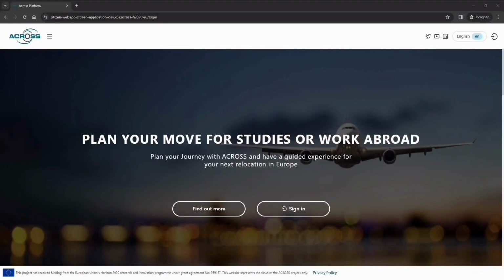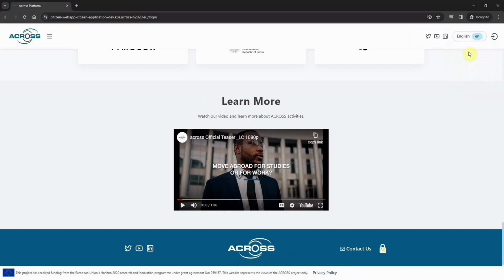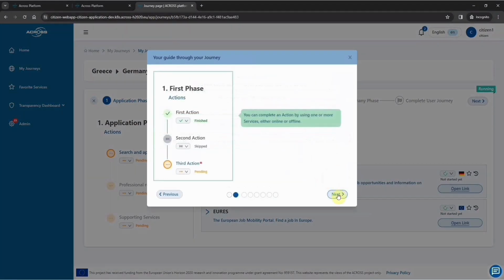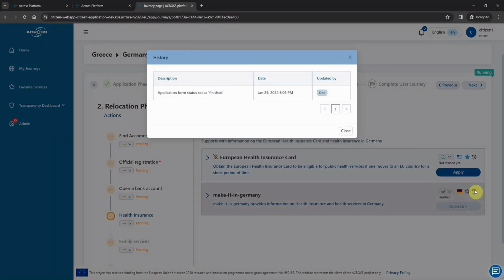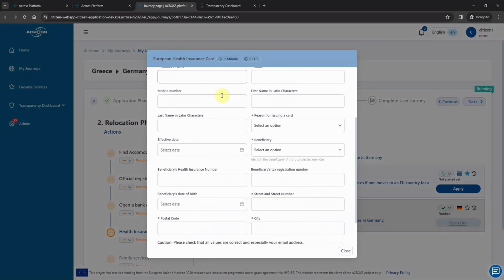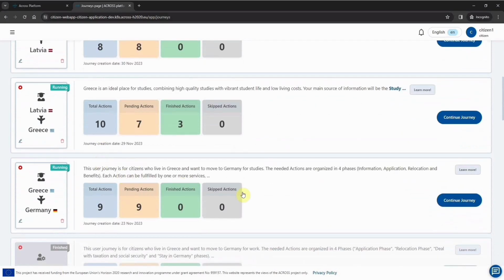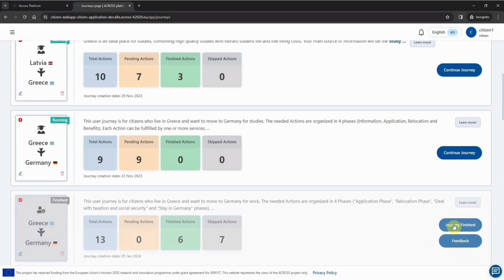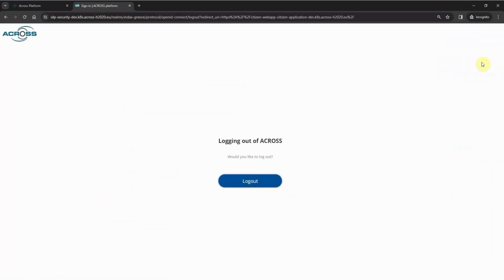ACROSS Citizen Front End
ACROSS CitizenFE guide video